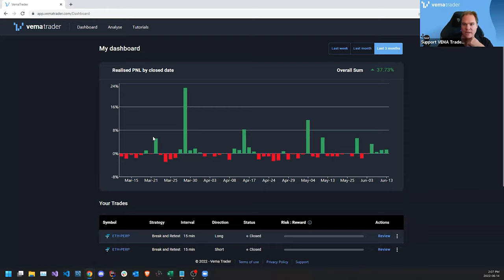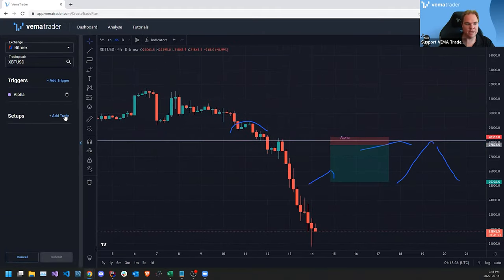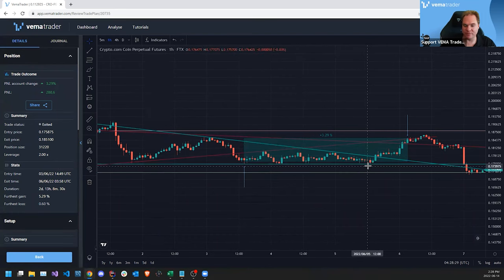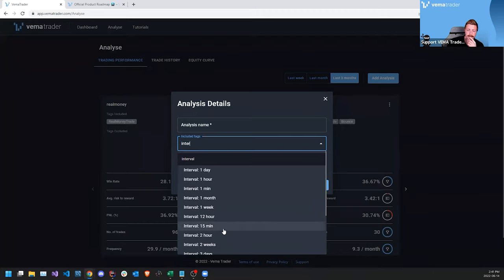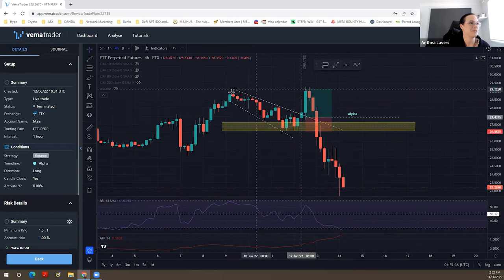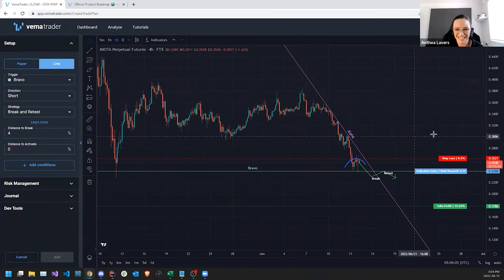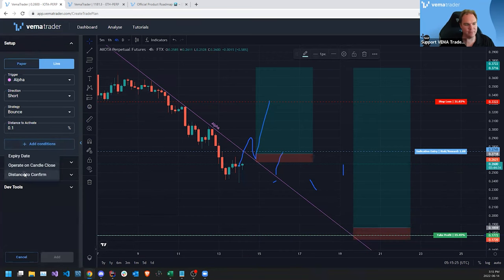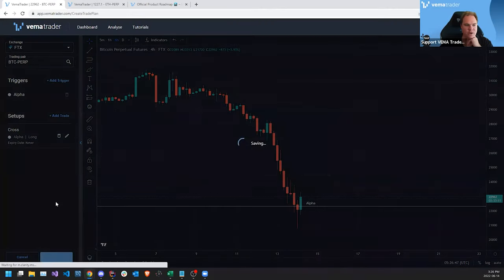Strategy Usage Deep Dive in VEMA Trader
Join Richard as he runs Anthea through the entry conditions he uses when setting up trades in VEMA Trader